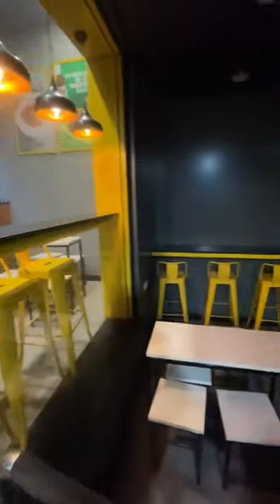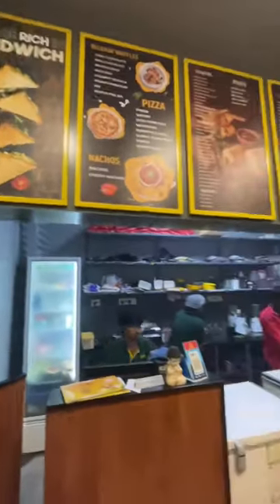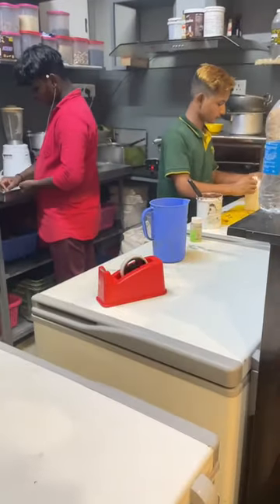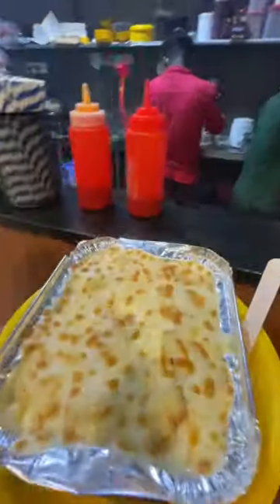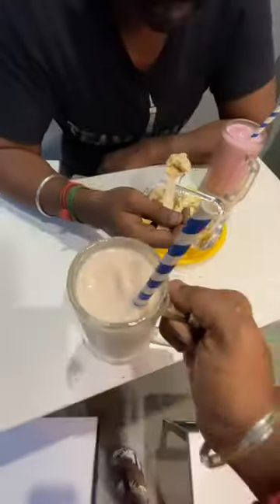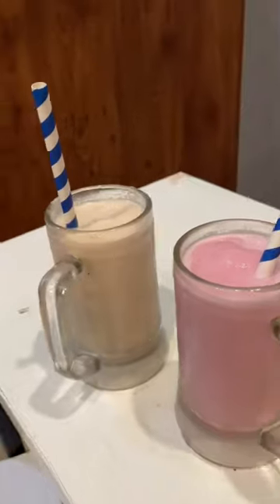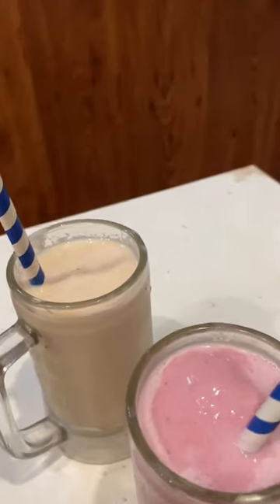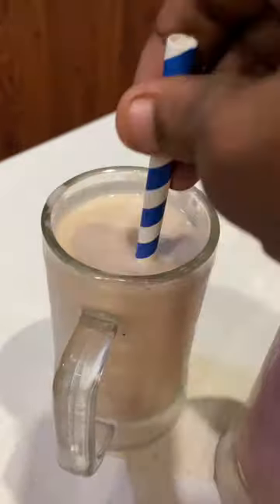Fuel juice and pasta bar - Tondiarpet | wonderful spot for juice and Italian dishes